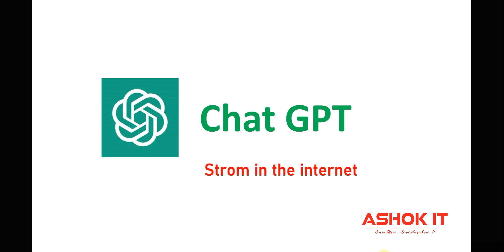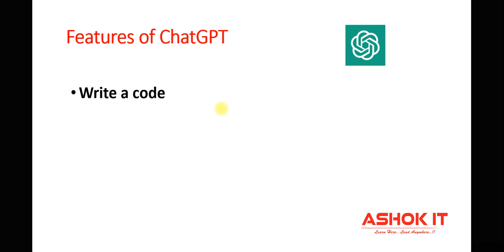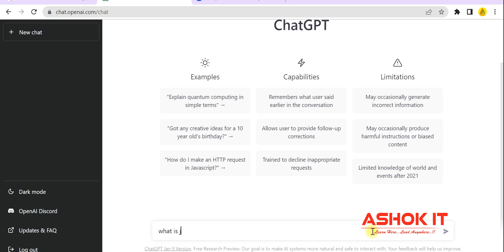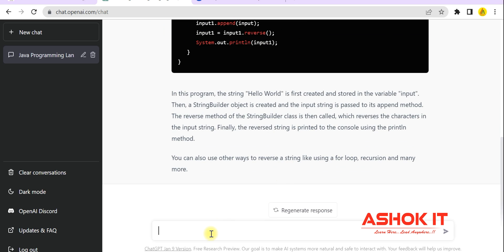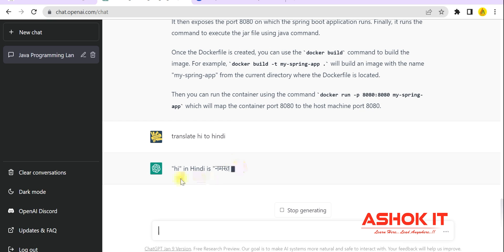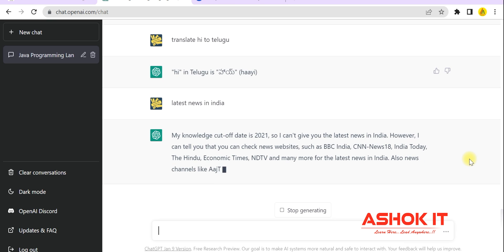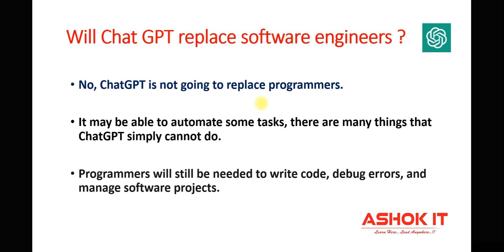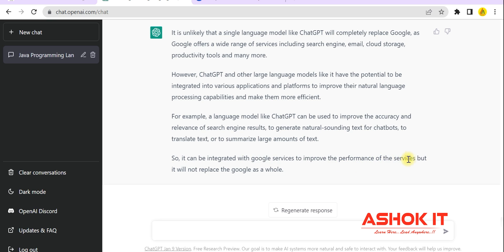ChatGPT : How to use Chat GPT to complete our tasks with 20 X speed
In this video we explained what is ChatGPT and its features and limitation.
We asked Chatgpt to write java program
We asked ChatGpt to write Dockerfile

  🎈 Live Coding
  🎈 Real-time Environment
  🎈 Class Notes